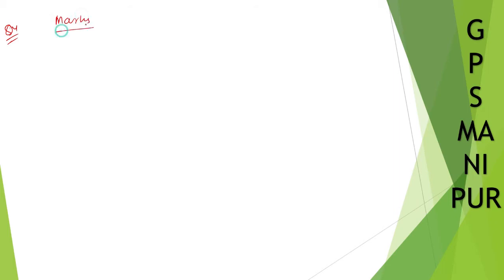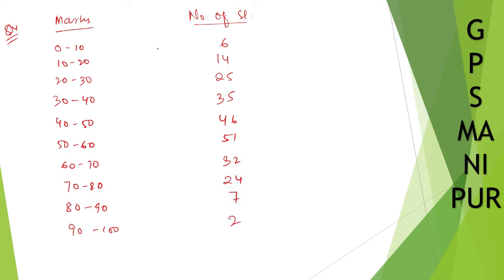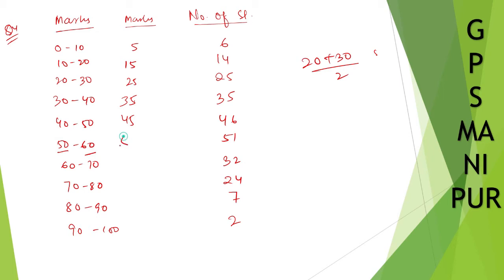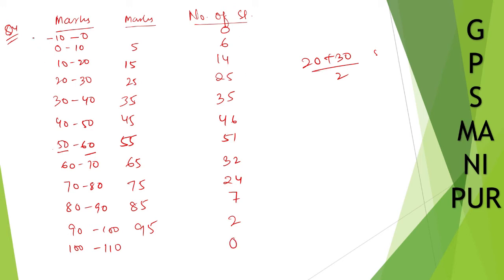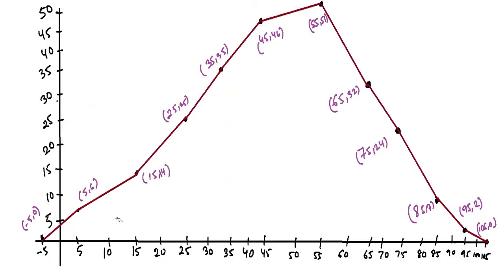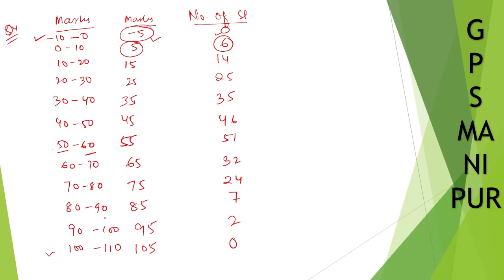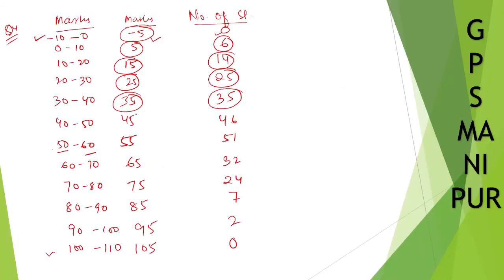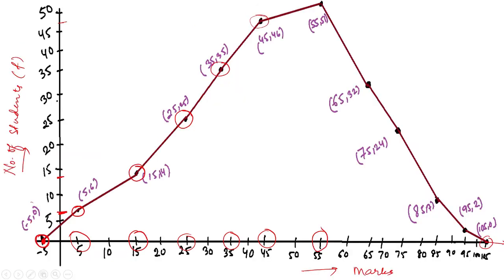STATISTICS || CLASS IX MATH EX.14.2 Q.4 || MANIPUR BOARD || GPS MANIPUR